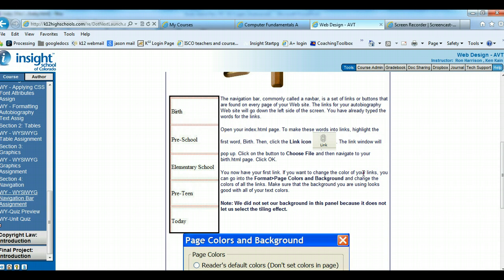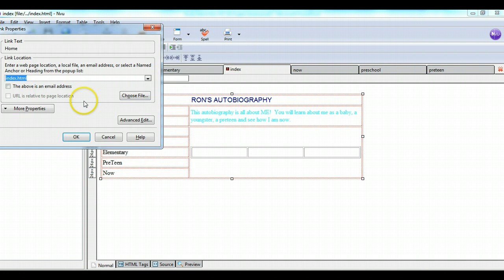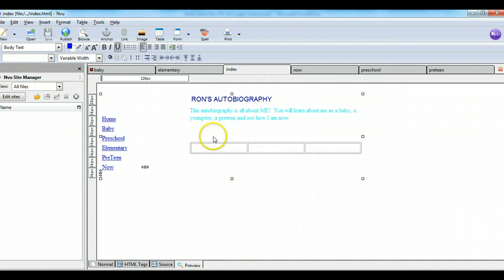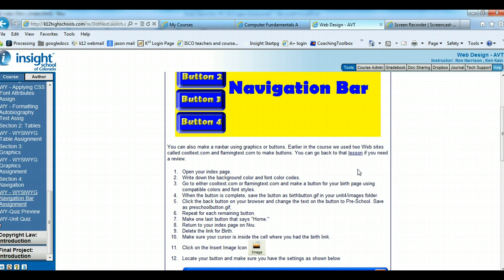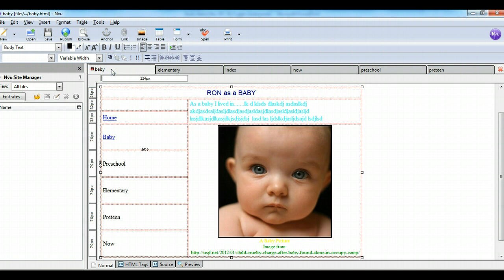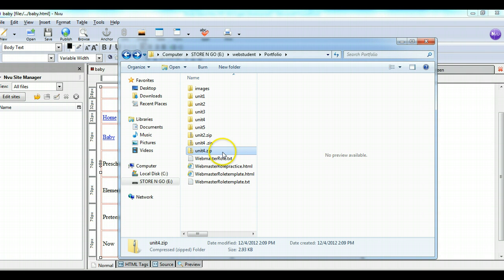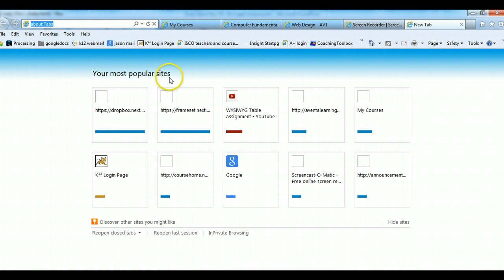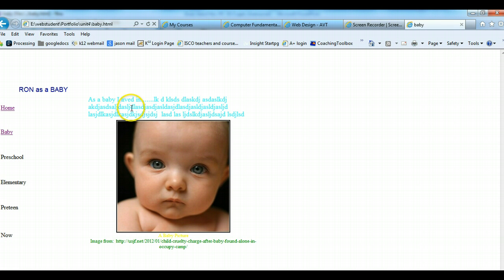WYSIWYG Navigation Bar assignment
Video of Navigation Bar assignment in the WYSIWYG unit